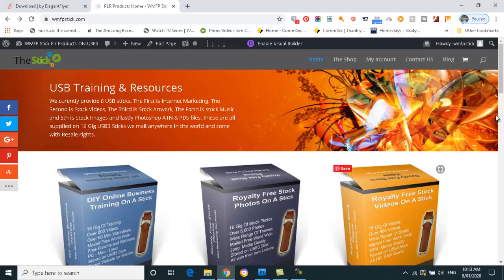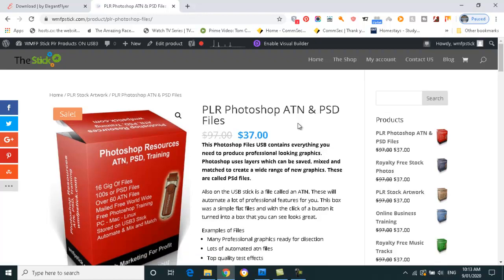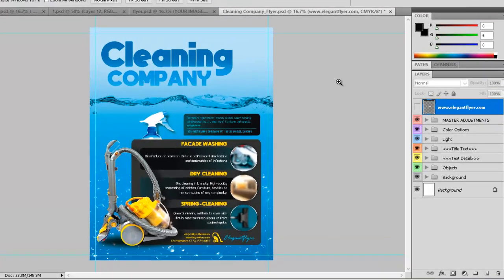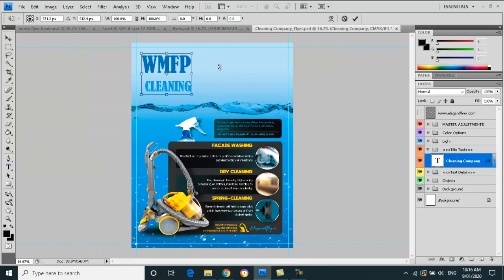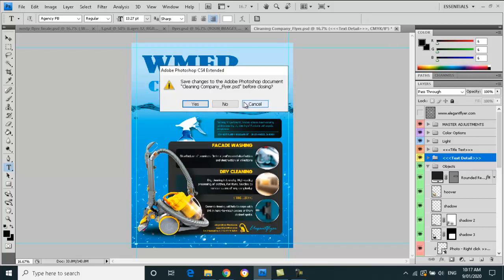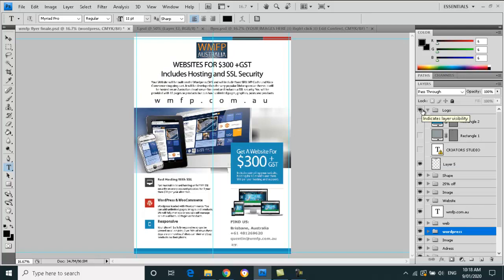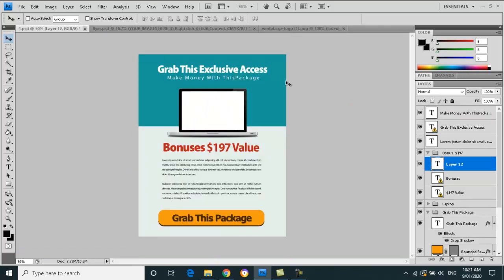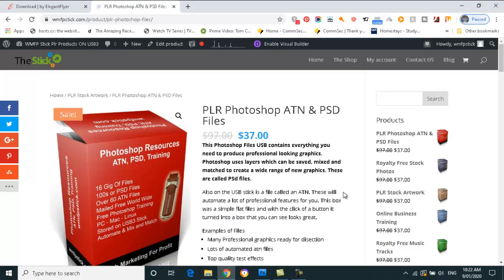How to create a professional flyer or brochure with Photoshop PSD fiels